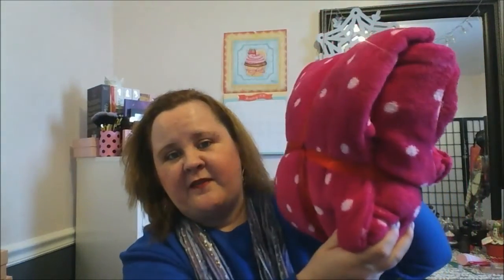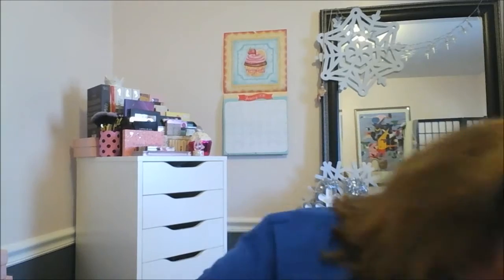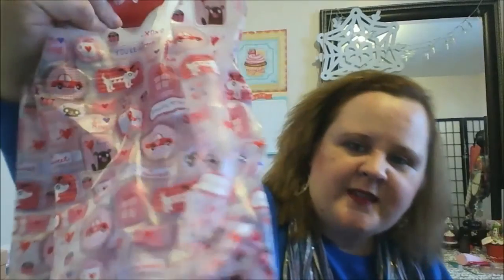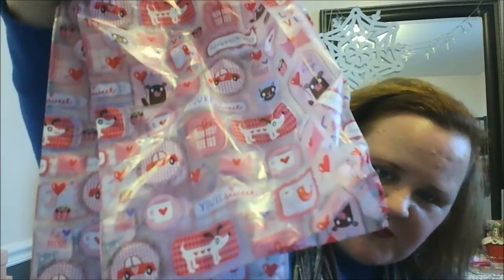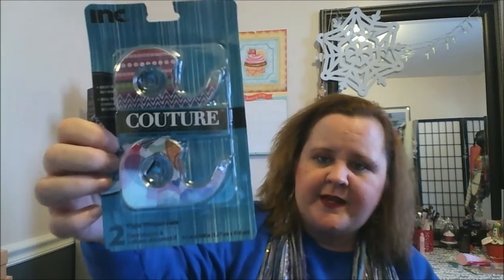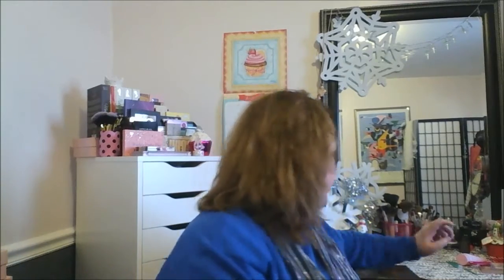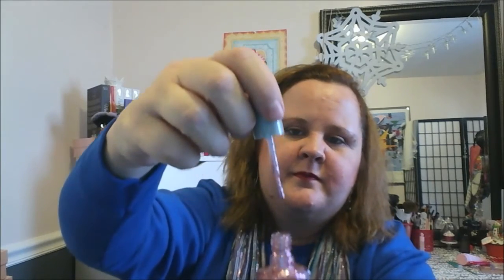Dollar Tree and Walmart Haul #1 of 2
Dollar Tree and Walmart Haul

I try to comment back once or twice weekly, so don’t feel ignored… I will get back to you.
I purchase my own products unless otherwise noted and my reviews are my own.